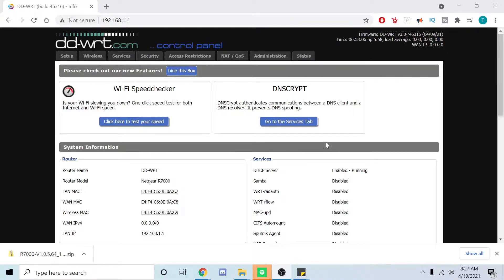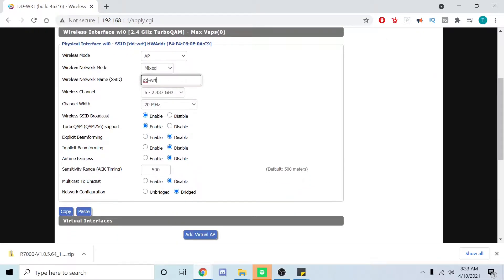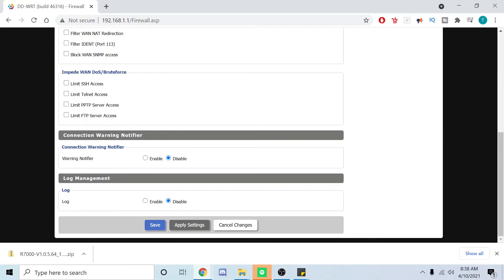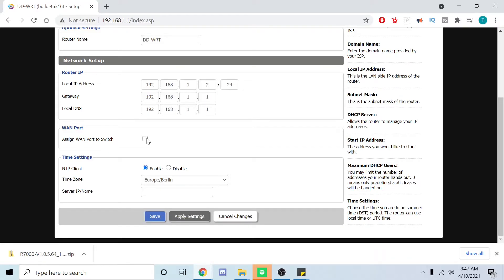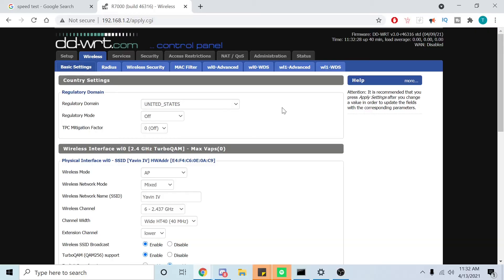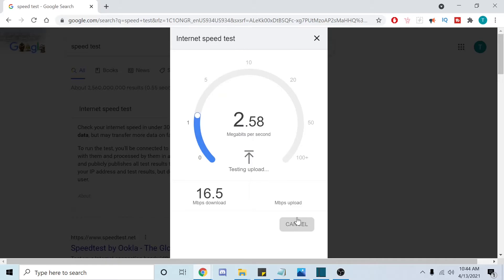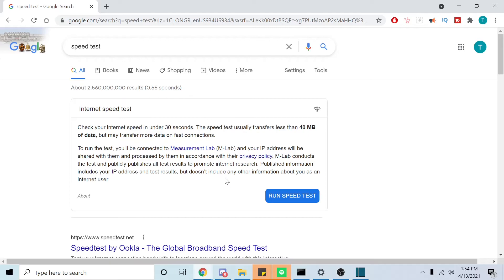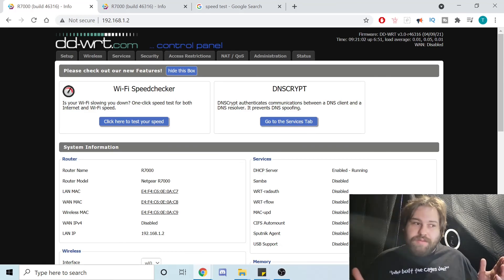Boost Your Homes WiFi - Setup A Wireless Repeater Bridge 2021 Featuring Nighthawk AC1900 / DD-WRT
Welcome to the final episode in the Saga of Boosting home Wi-Fi from the Garage with no ethernet cable.  In this Episode we will be showing you how to Configure DD-WRT in using it for a Wireless Repeater Bridge. In the Previous episode we installed the custom firmware using the Nighthawk AC1900. Without the CFW this is no possible.  For a complete run down check out the playlist. We are getting roughly halve the total network speed. The wife is happy, No wires ran from the main router to the garage. We have a 600mbps download speed, and using Two Wireless Routers with no ethernet cable - The Primary is a Synology RT2600AC and Wireless Repeating Bridge  my CFW dd-wrt installed Nighthawk AC1900. This should be the same process for most routers that are powered by Broadcom processors. Watch tell the end for the speed test comparisons.

Note DD -WRT can be installed on other routers, but it must be compatible. There is other CFW out there that could be designed specifically for your Router.  Millage may very.

Nighthawk 1900ac (R7000)

Gear I use:
Audio Mic Blue Yeti
Pop Filter for mic
iPhone 7 32 GB
Mic stand
10'' Ring Light with 50'' Extendable Tripod Stand, Sensyne
Samsung s21 will be my permanent camera moving forward

Want to get your very own "Your vote doesn't matter" Tee's as seen in the episode